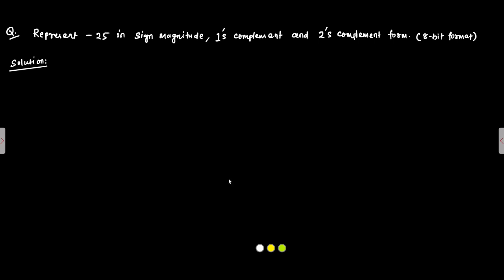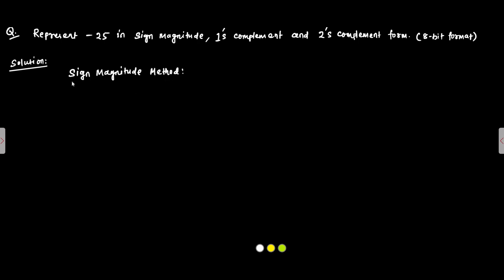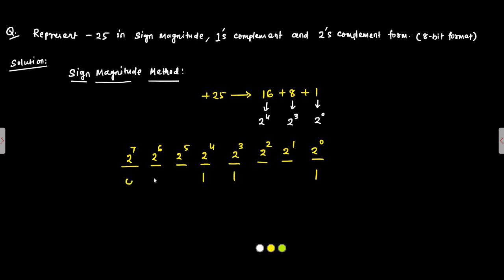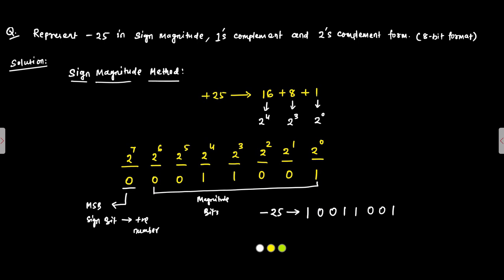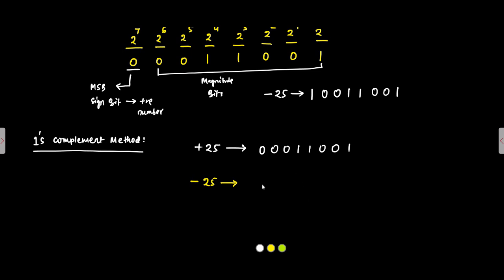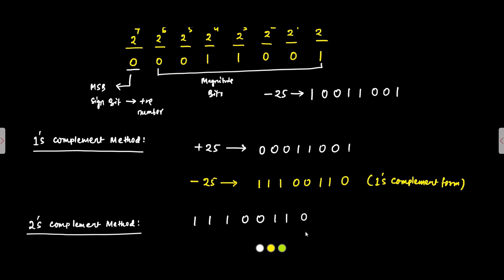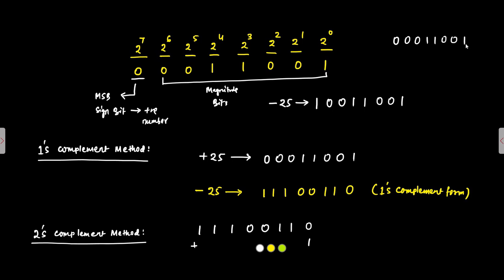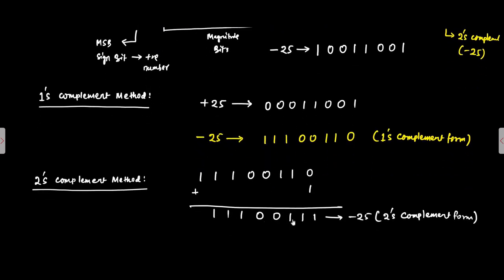Representation Of Signed Binary Numbers | Question 3 | Digital Electronics